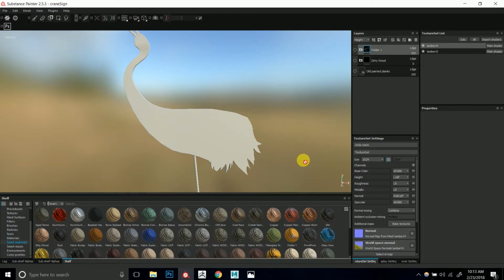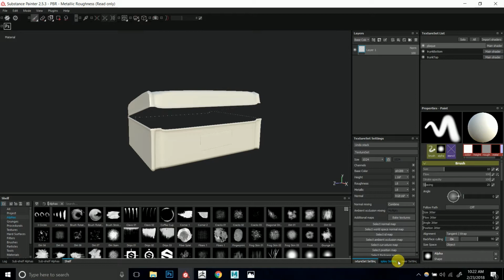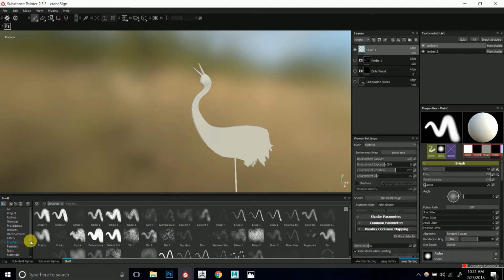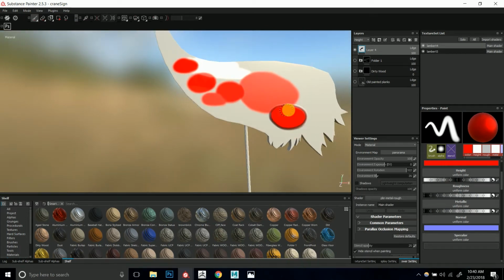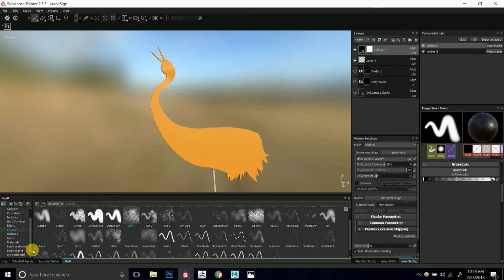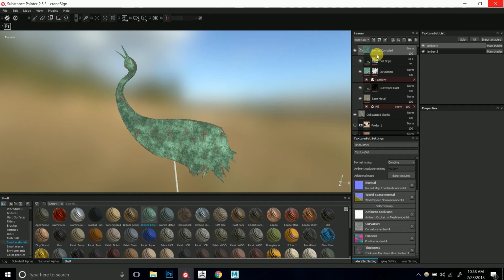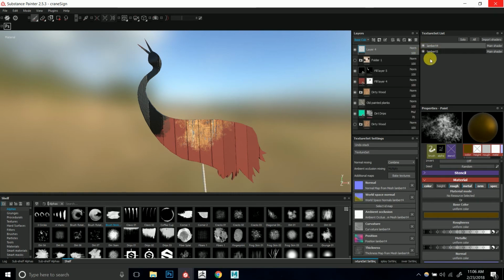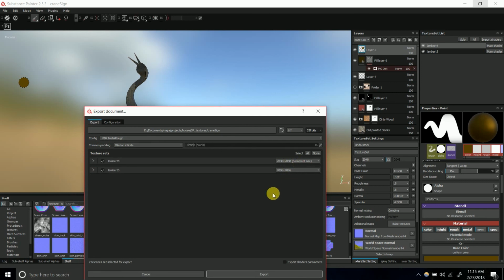60125 Substance Painter